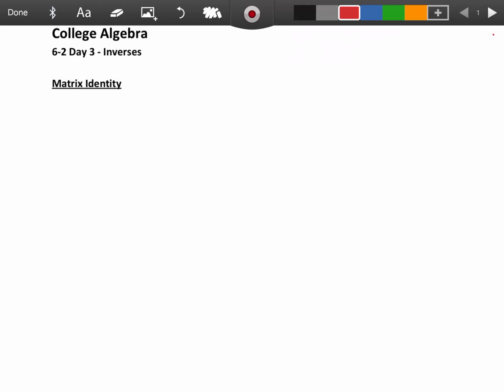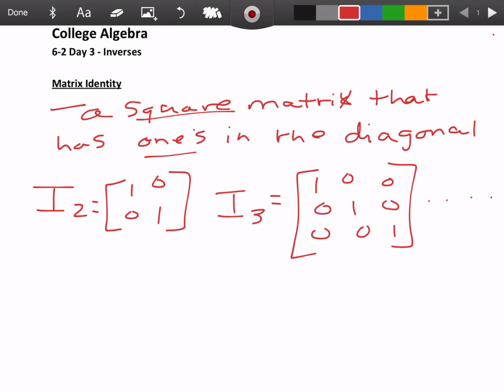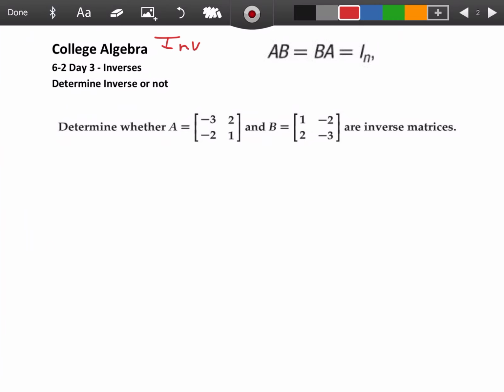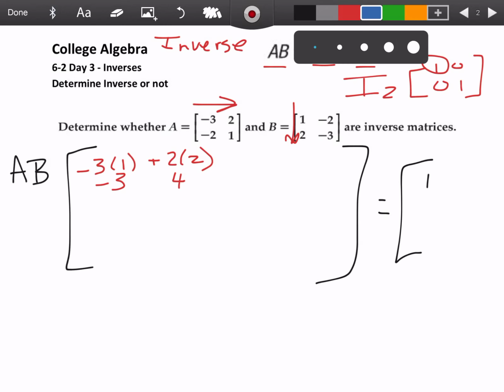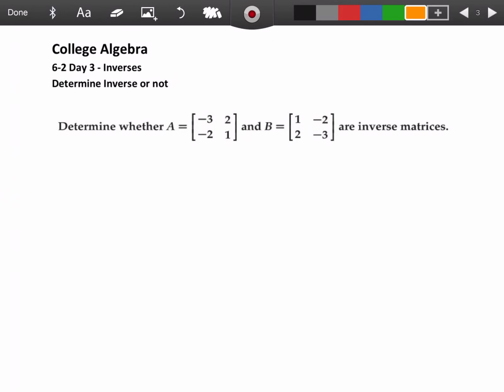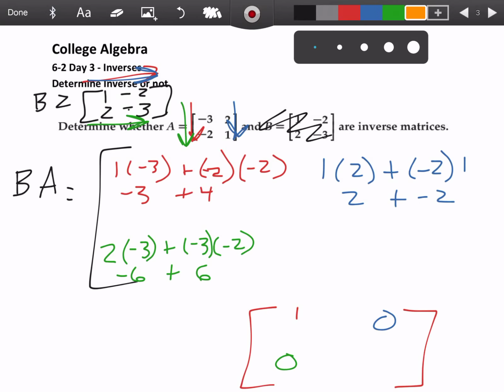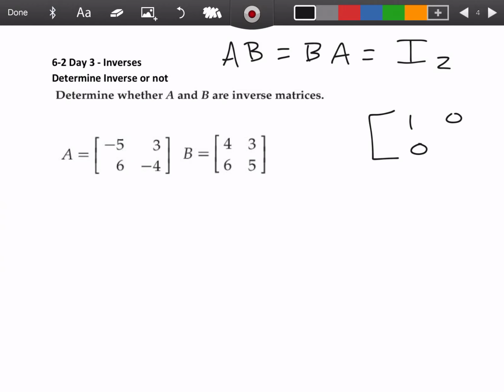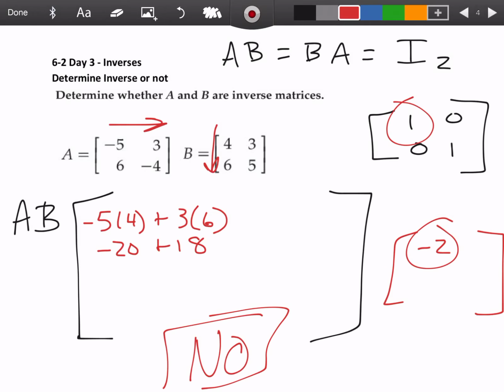RWHS College Algebra 6-2 Day 3 Inverse Matrices